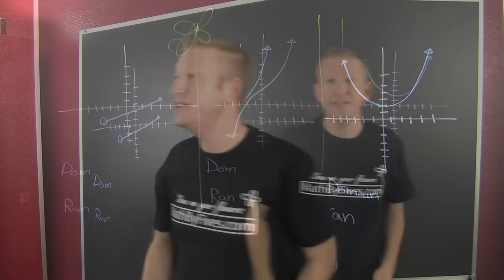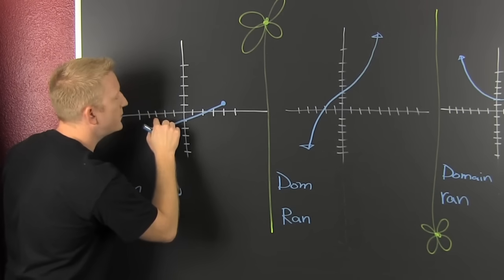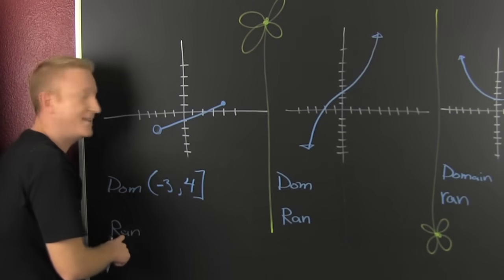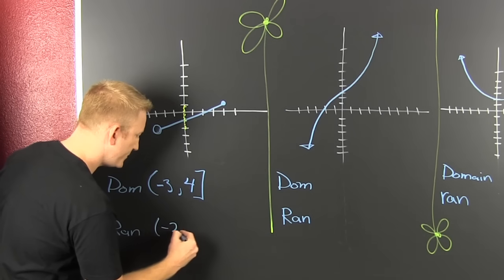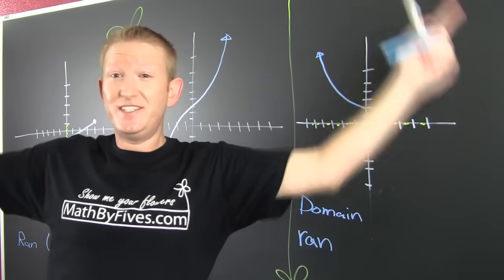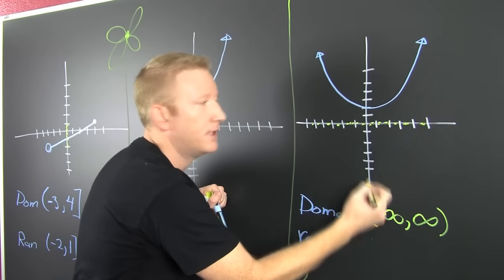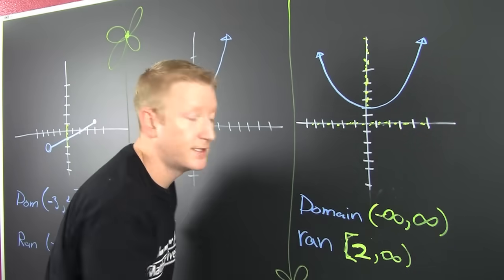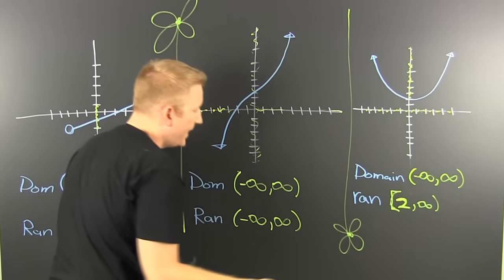Find the Domain and Range from a Graph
Long over due. This video contains three examples of how to find the domain and range from a graph.